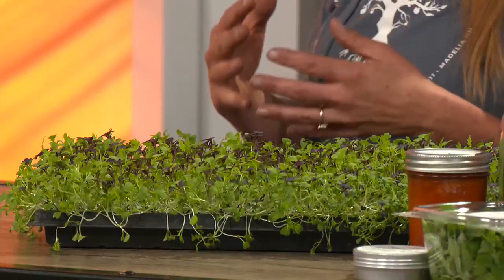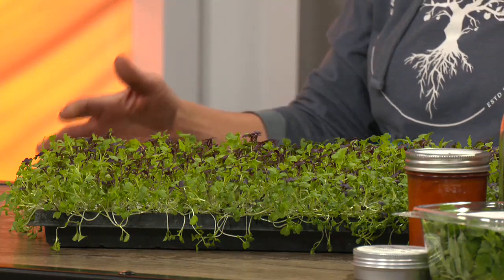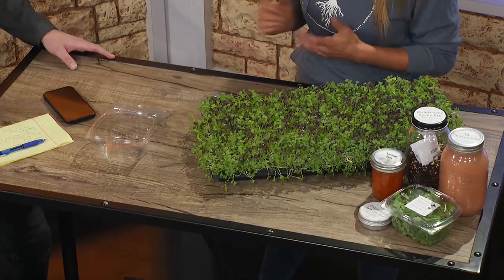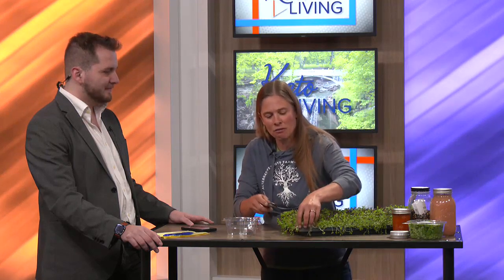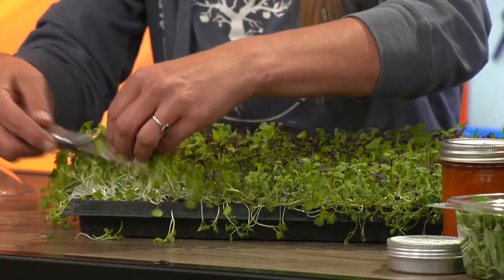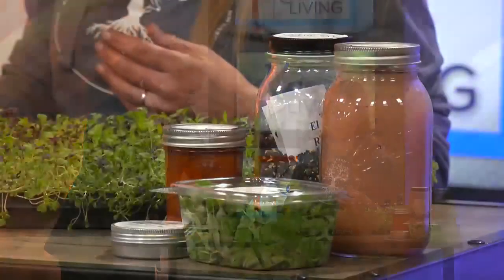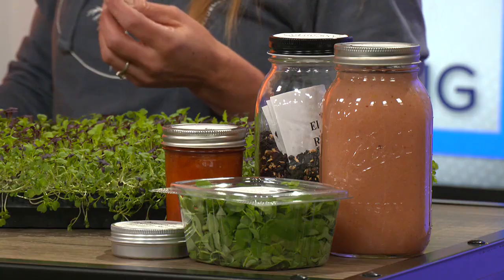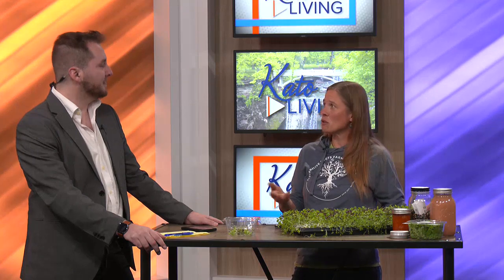Harvesting in the winter months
Alternative Roots Farm is in to talk about harvesting microgreens and pea shoots.